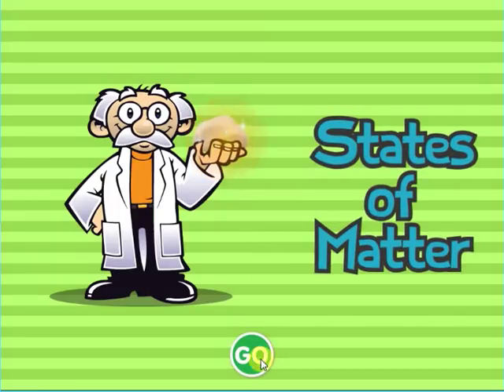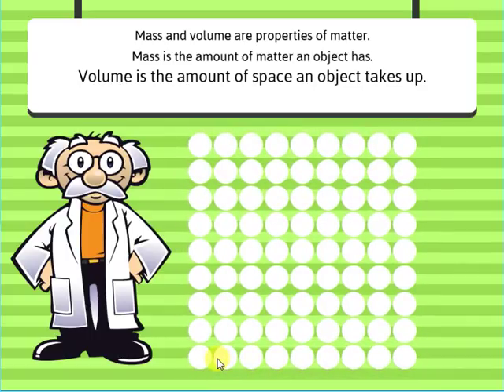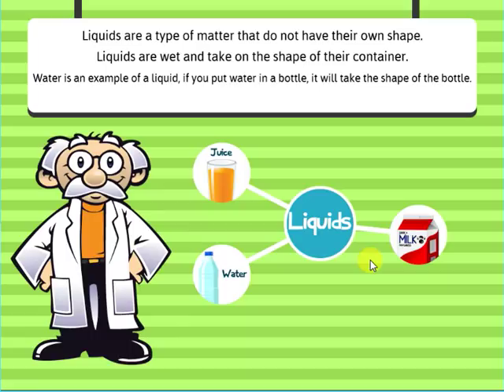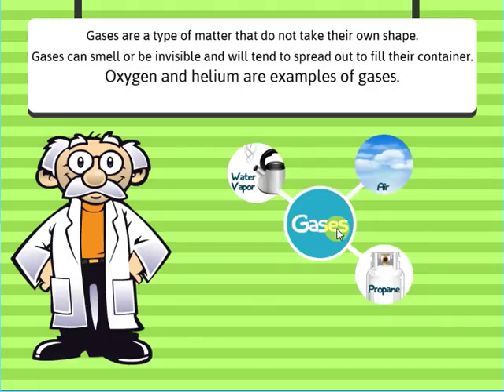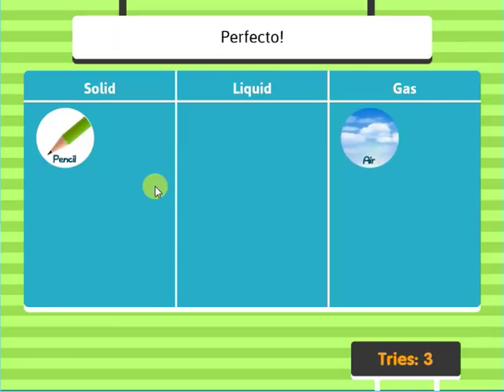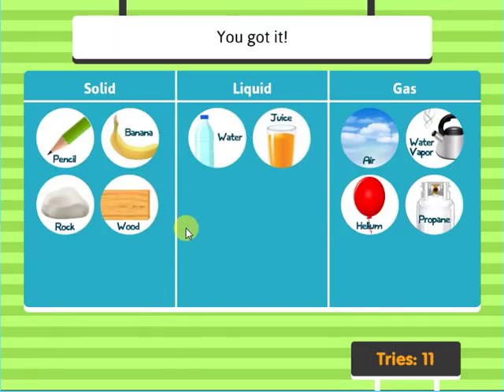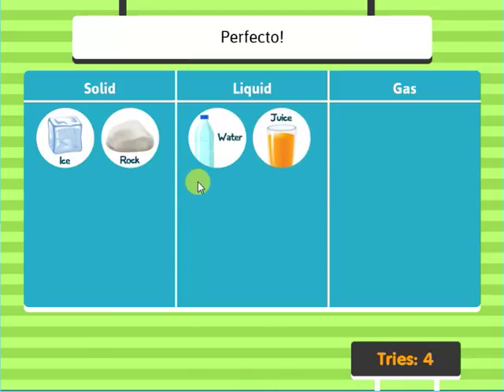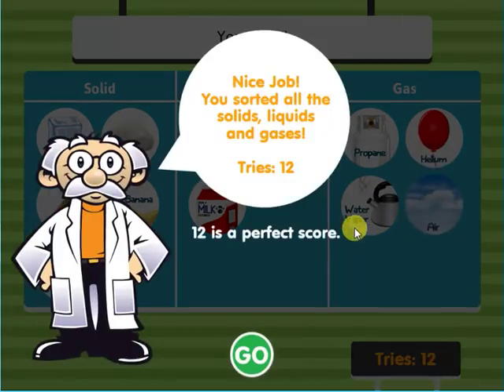States Of Matter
Taken from ABCYA.com